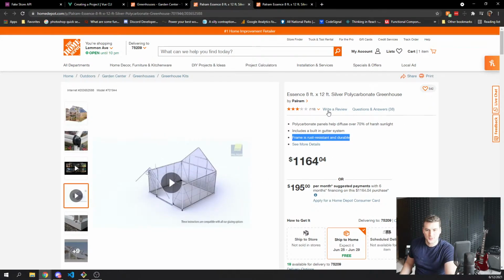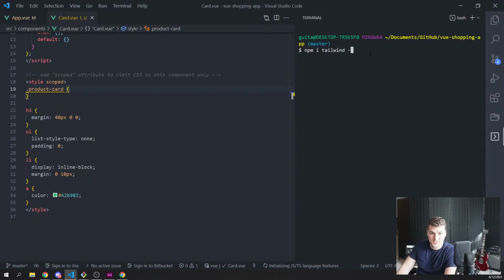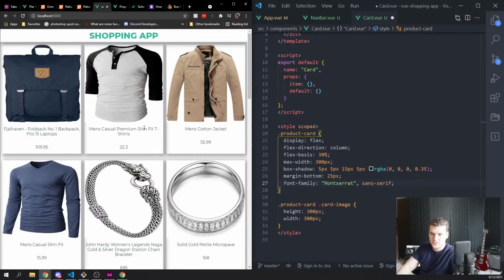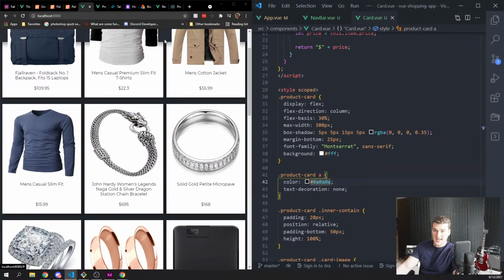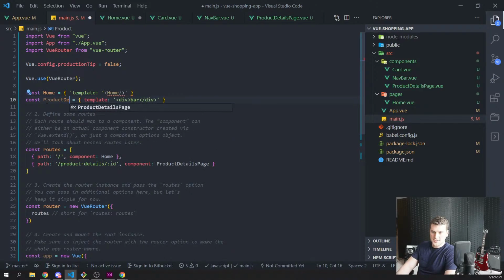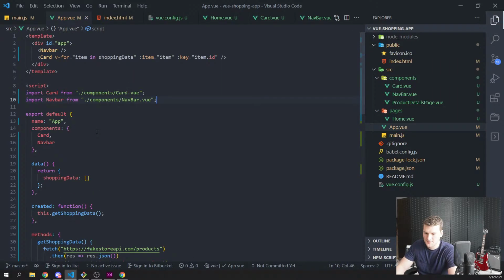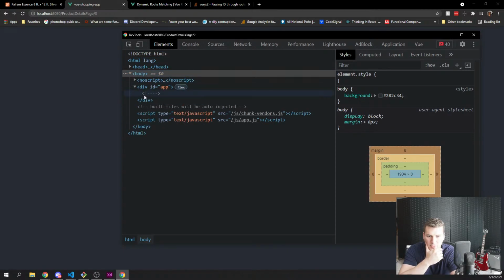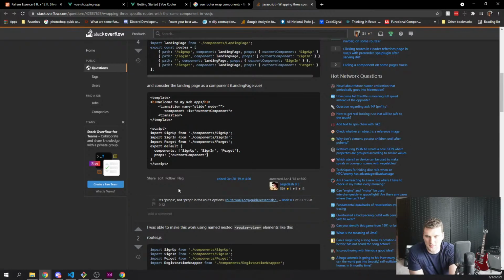🔴 Let's Build - Shopping App With Vue